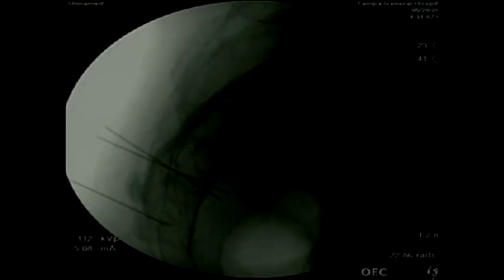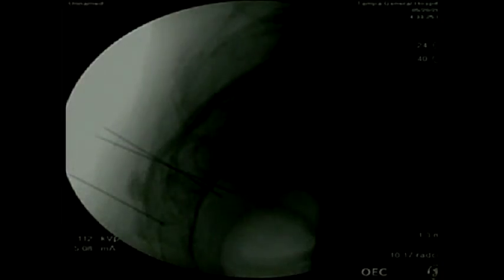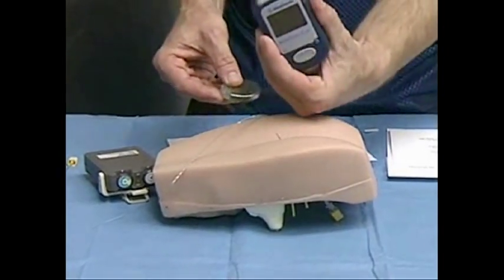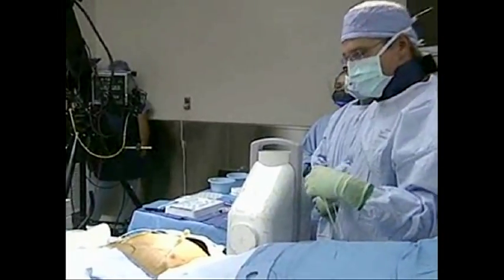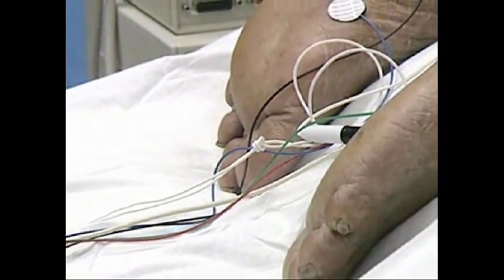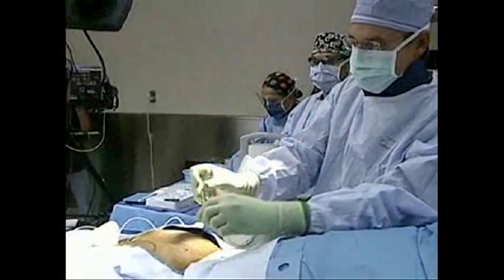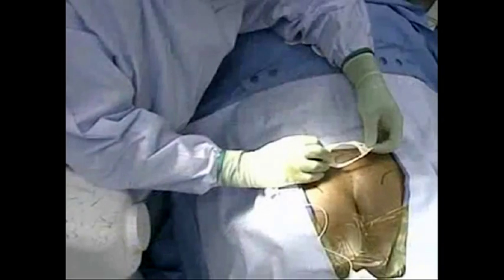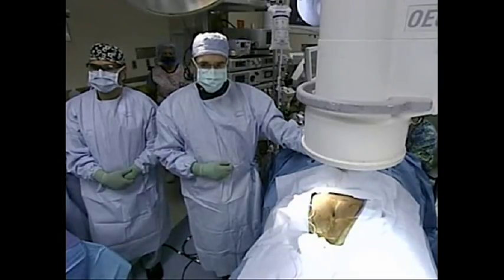InterStim Testing Procedure Treatment for Urinary Disorders part 3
Part 3 of an InterStim® testing procedure.  This test procedure involves placing a thin wire near the tailbone, which is connected to a small stimulator worn on a belt. The stimulator sends mild electrical pulses through the thin wire to the sacral nerves that control the bladder and muscles related to urinary function.  After the procedure, the patient keeps a journal for a period ranging from five to ten days. If the electrical pulses result in an increase in proper bladder function, the patient may proceed to the surgical implementation procedure.  This is a replay of a live webcast originally aired on 5/20/09.